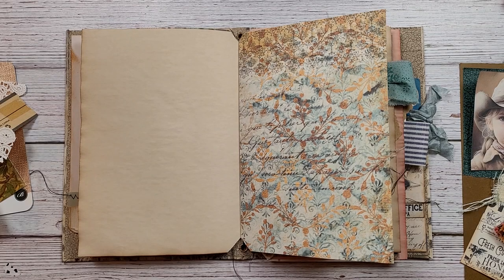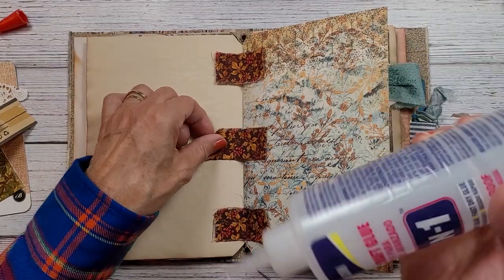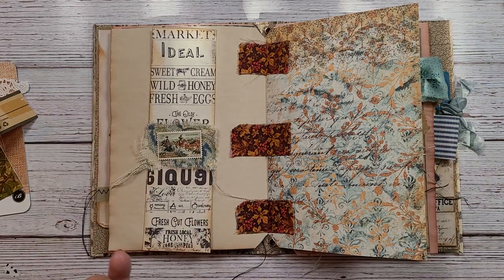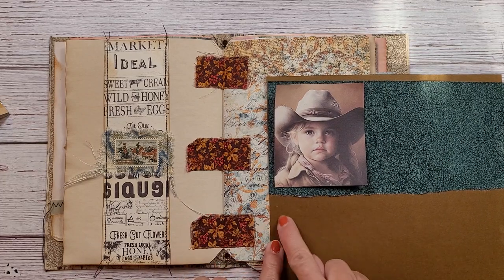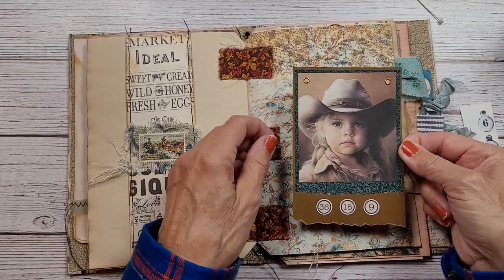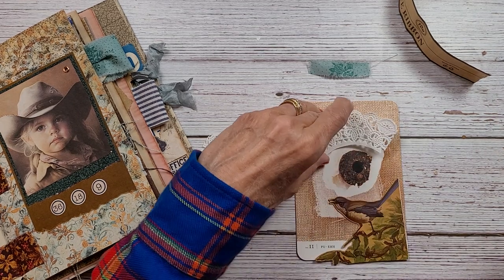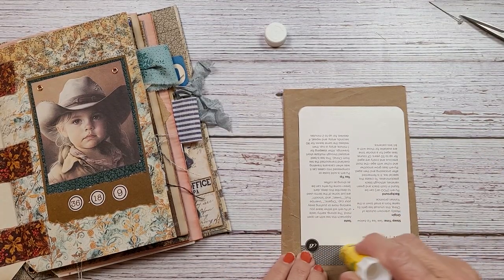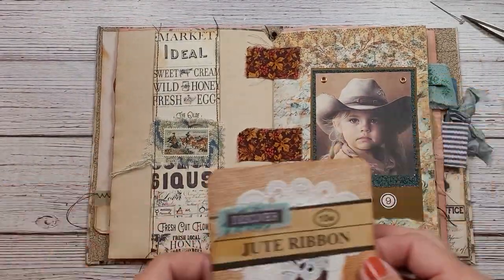Part 4 - Cowgirl Junk Journal - Let's Play with Paper & Fabric to make a BELLYBAND & page hinges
In this video we'll have some playtime in the cowgirl junk  journal, using fabric and other embellishments to create a very pretty 2 page spread. We'll  make a bellyband, journaling card and a cute portrait page of a very sweet cowgirl.  I'd love to have you join in on the fun!